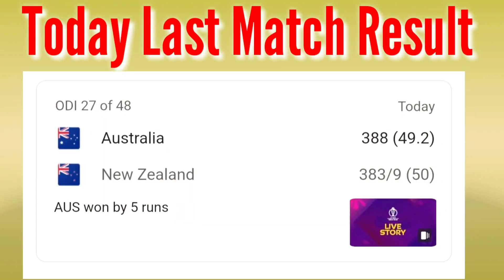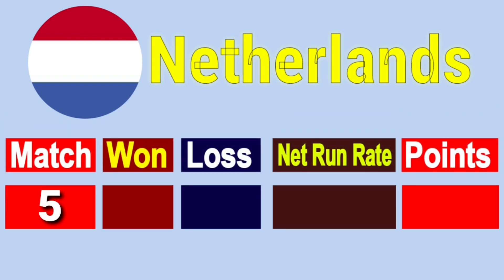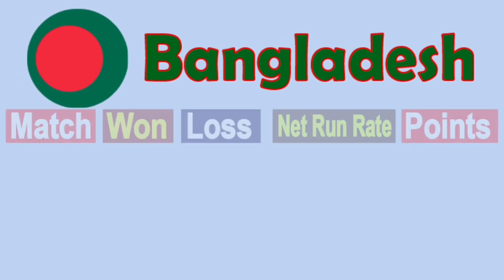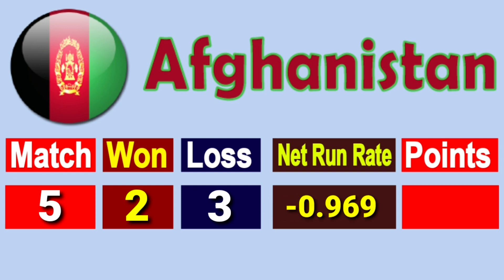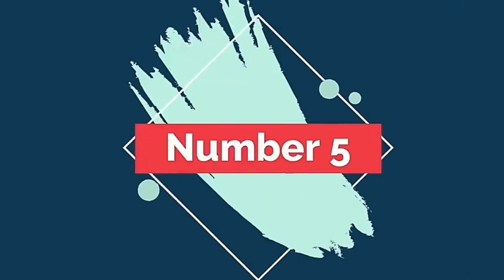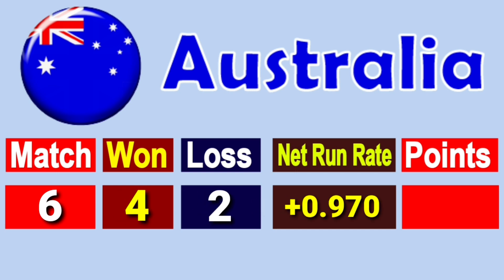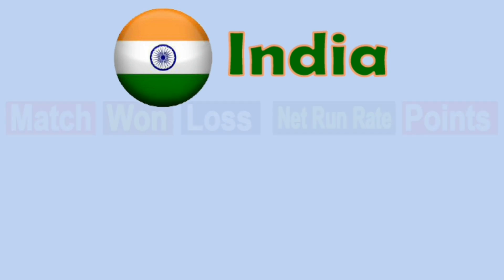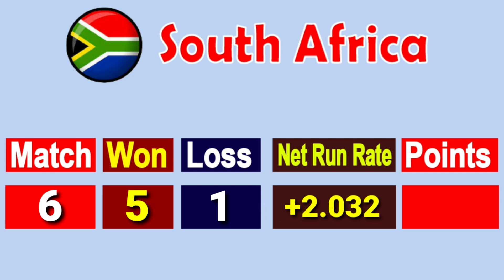World Cup Points Table 2023 After New Zealand Lose Vs Australia Win | ICC World Cup 2023 Point Table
This Channel Does Not Promotes Any illegal content, all contents provided by This Channel.

If You have any Confusing or if you have any question about this video please comment in the comment box and you can also join us on Facebook Page.